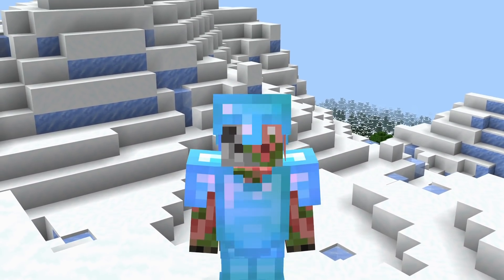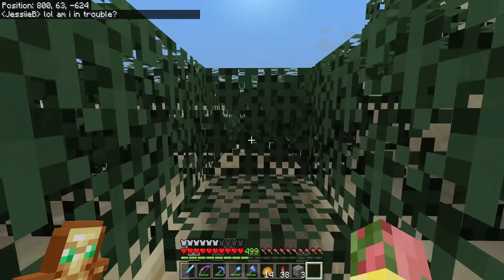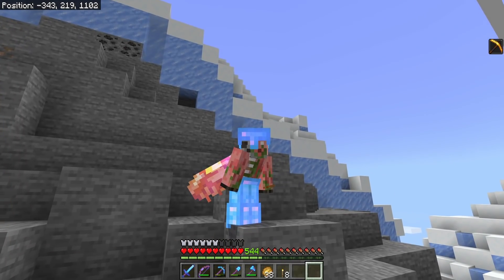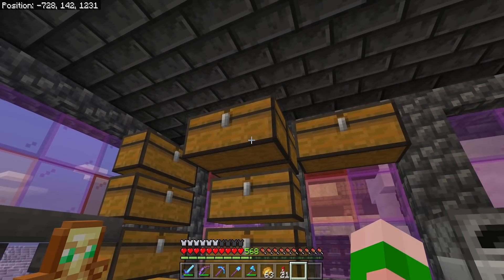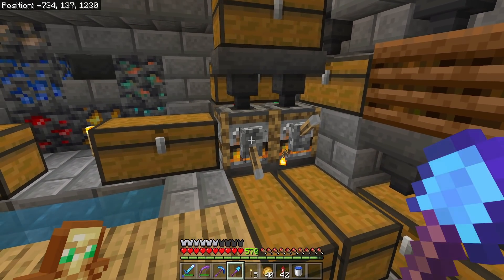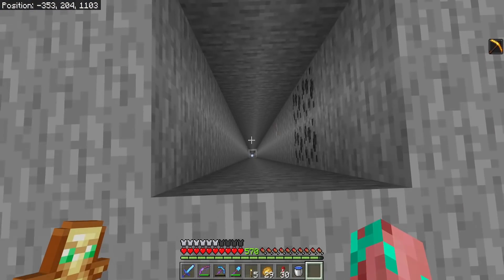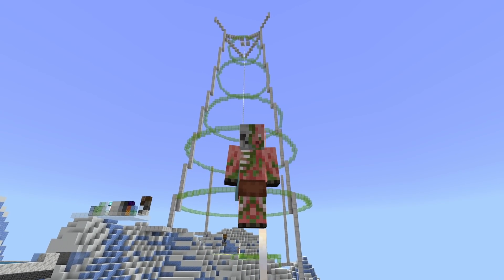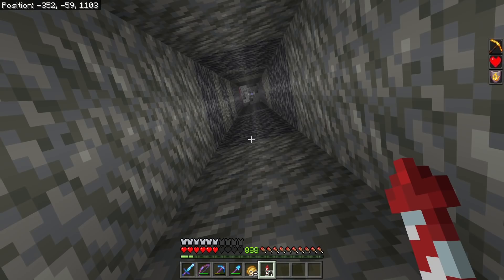Truly Bedrock S4 Ep 10! MEGA BASE BEGINNING! Minecraft Bedrock Survival Let's Play!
Welcome to Episode 10 of a BRAND NEW SEASON of Truly Bedrock! The 1.18 caves and cliffs update is here! Today we start on the MEGA BASE! From Bedrock to Build Height!! This is gonna be the tallest base possible, full of farms, redstone, contraptions and more :D Let me know what you think about my ideas in the comments! I hope you enjoyed todays episode! 😀

This is also where you can find the world download of S3!

-Latest episode! Truly Bedrock S4 Ep 9! Raid Farm Upgrades & FOOD WAR! Minecraft Bedrock Survival Let's Play!